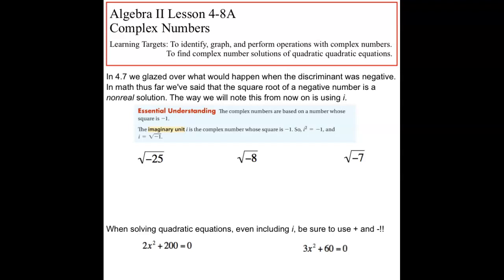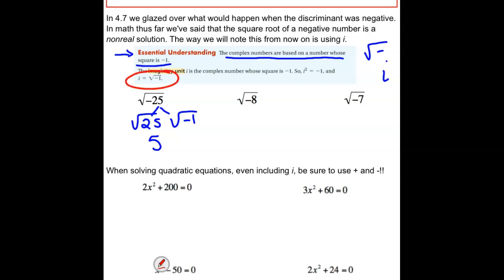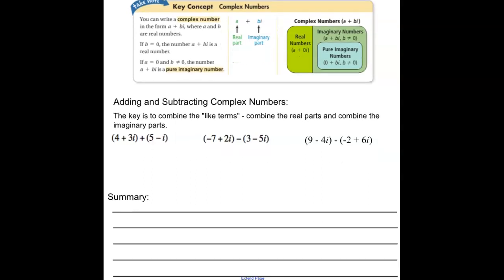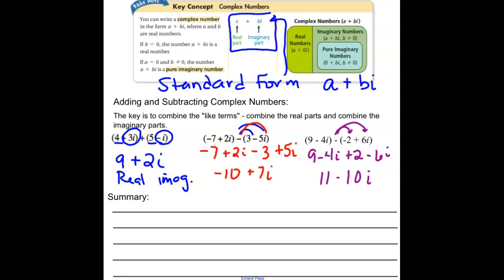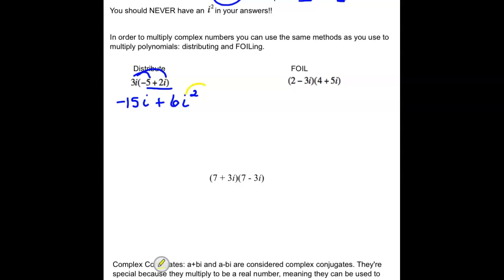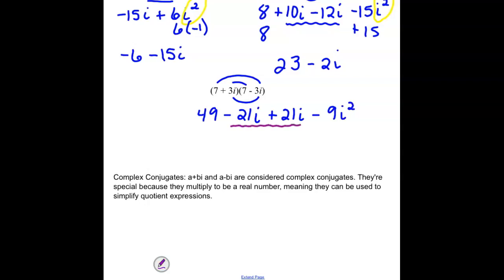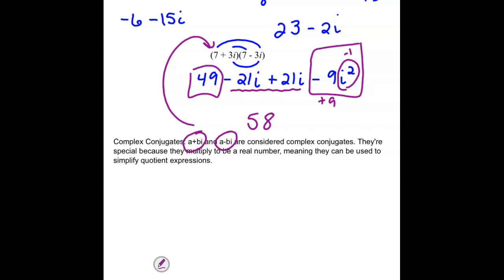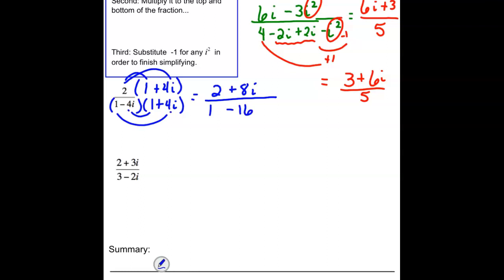Alg 2 Sec. 4.8a/b Video Notes